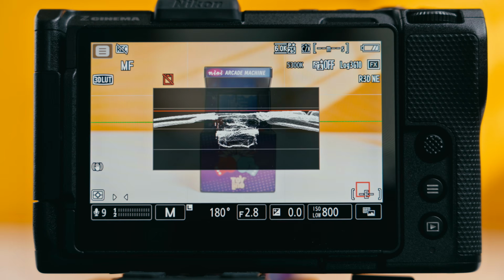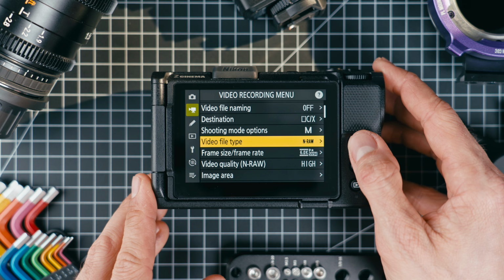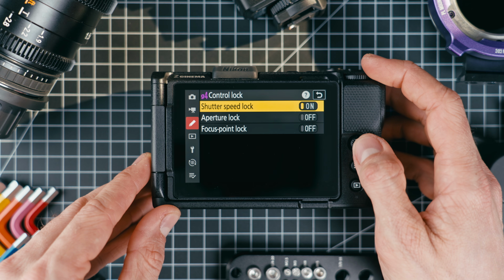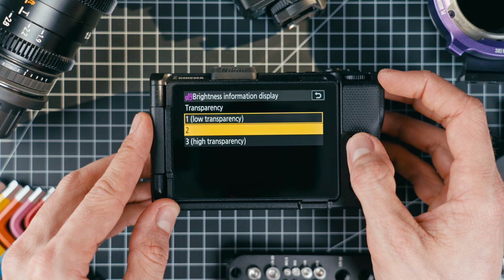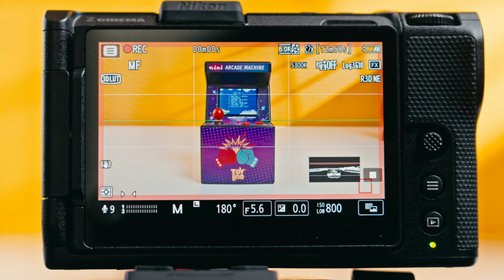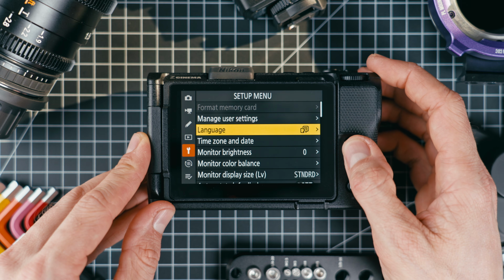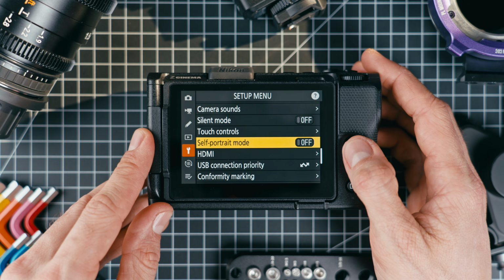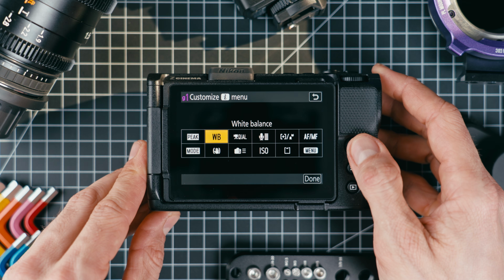13 ESSENTIAL Settings to Upgrade Your Nikon ZR!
Unlock the full potential of your Nikon ZR with this Nikon ZR setup guide! In this video, we’re going over the Nikon ZR menu settings to help you move past the default options and start shooting like a pro. This is a great Nikon ZR beginner guide to get the best video settings for your Nikon ZR.